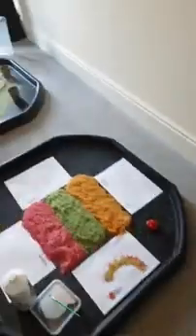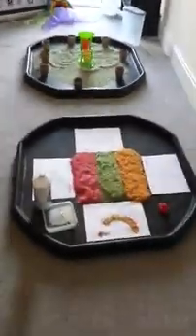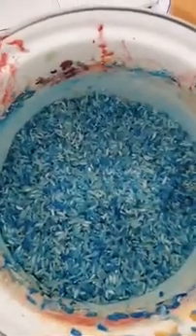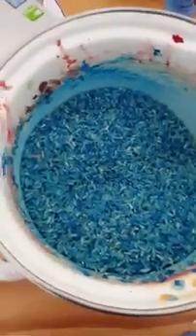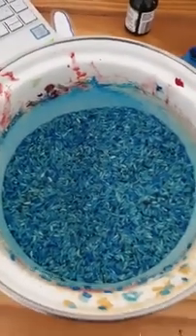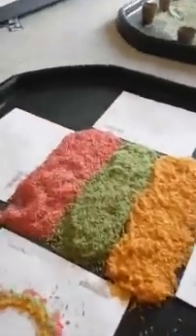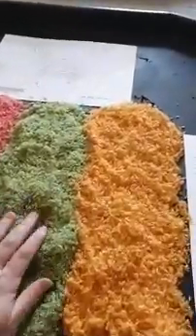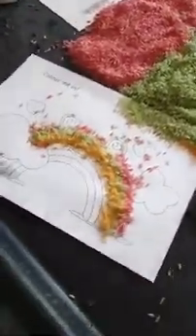Coloured Sensory Rice Activity | Little Leaners LIVE: Day 1 | Kids Lockdown Activities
Our first Little Learners LIVE (on facebook) was with Jemma from Little Learners Durham & Darlington.
She showed us how to make coloured rice and lots more.  Including an activity using the rice to create a rainbow rice picture!

Rice, food colouring or paint, a bowl, wooden spoon, a zip lock bag or air tight container, kitchen utensils and scoops, jugs for pouring, a washing up bowl or baking tray to play with the rice in.